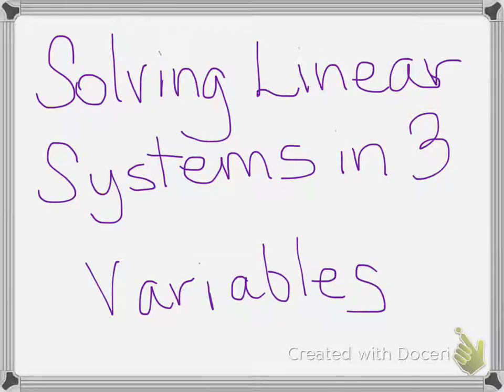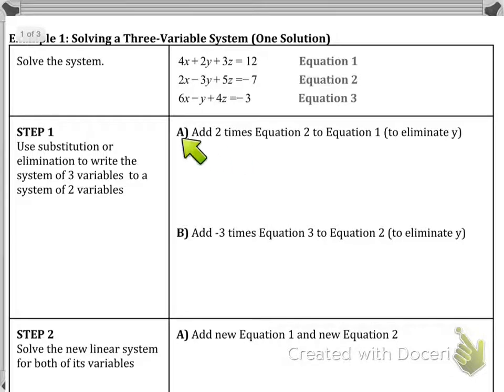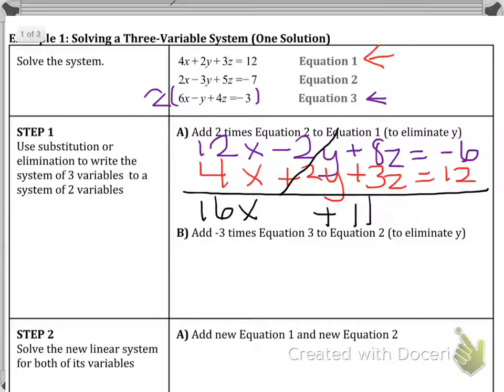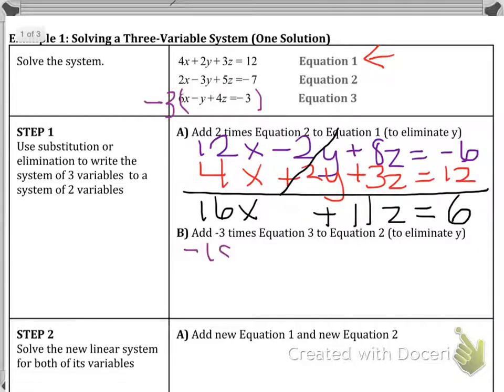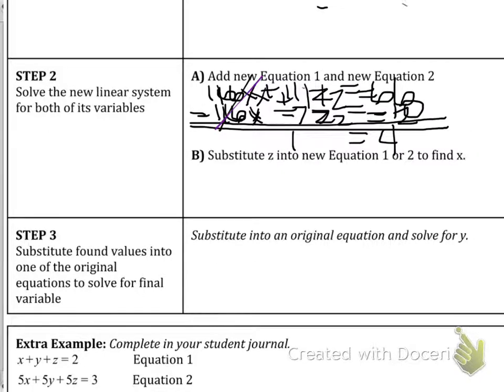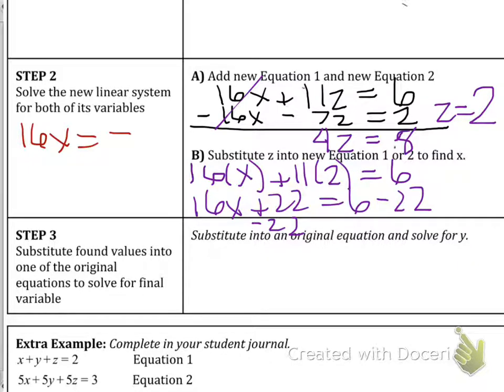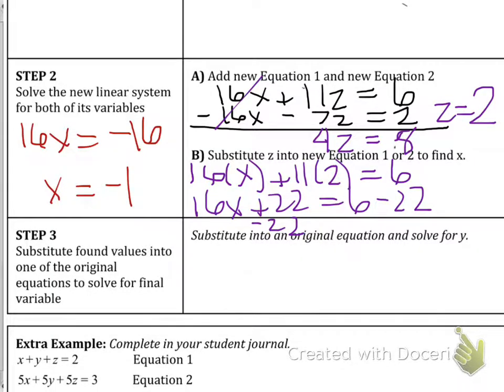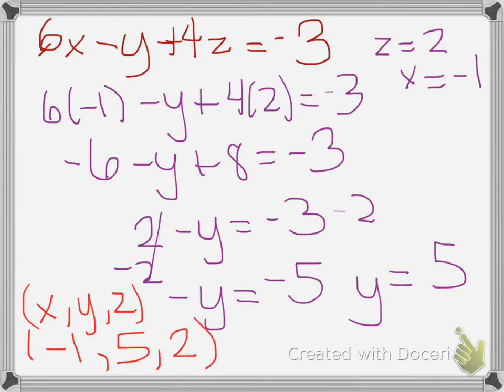Ch 1.4 Solving System of 3 Variables A2